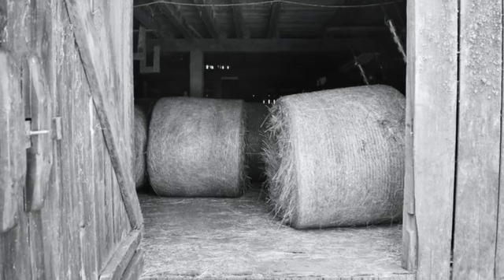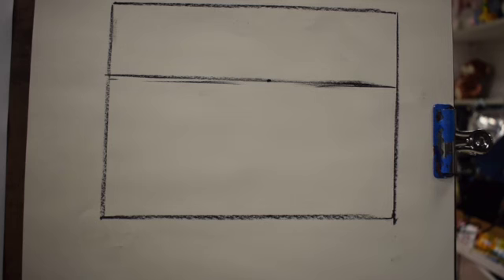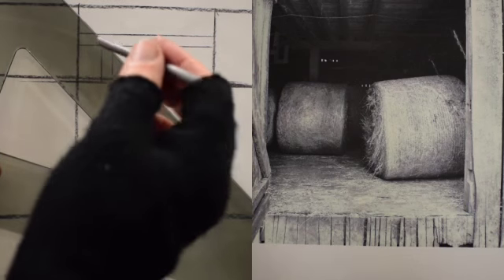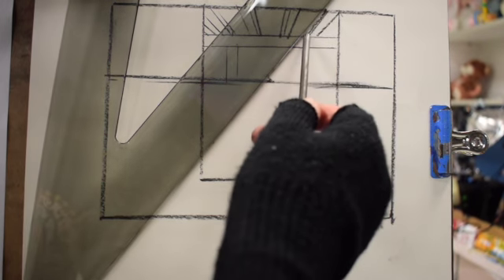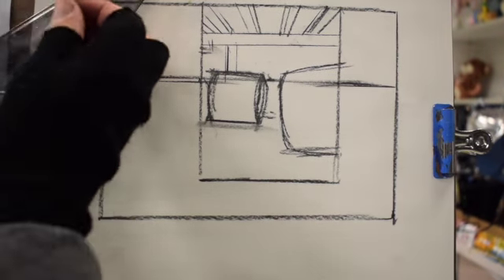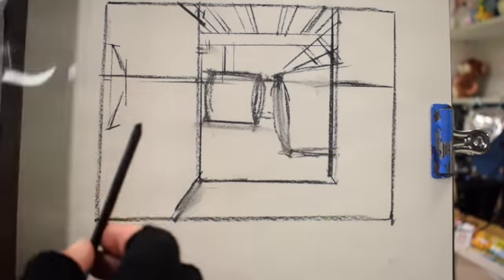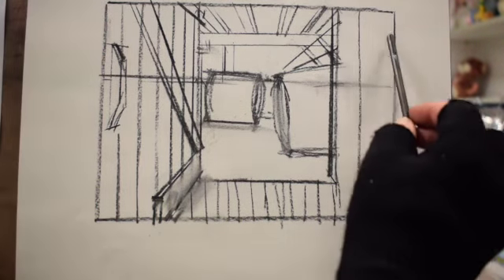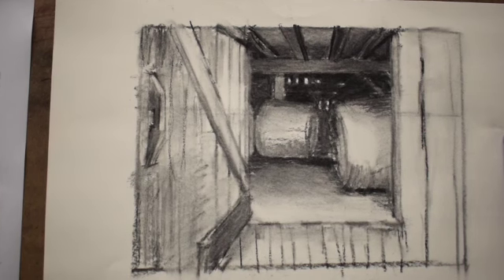1 Point Perspective Barn Interior